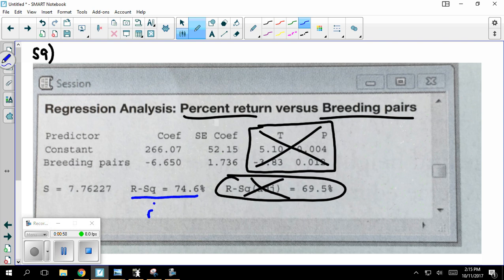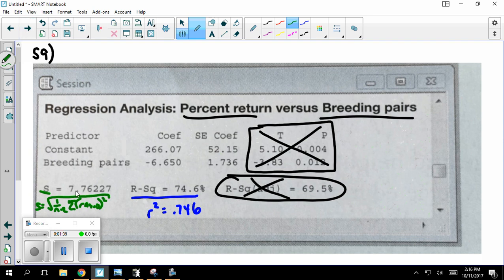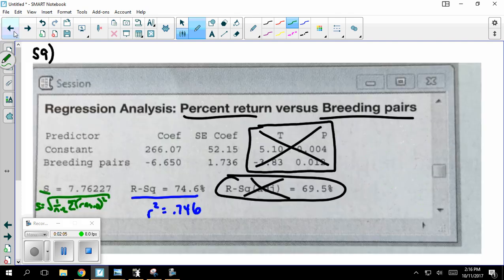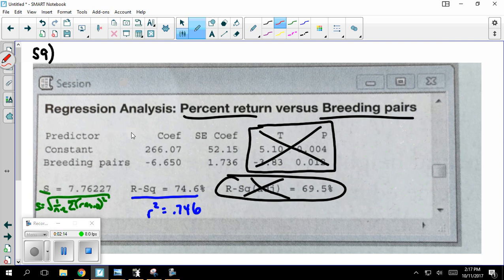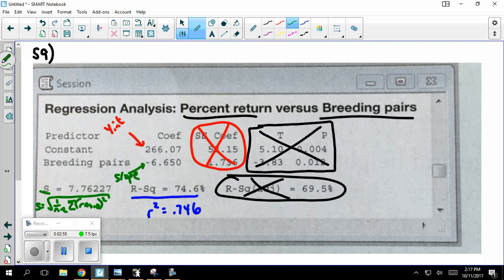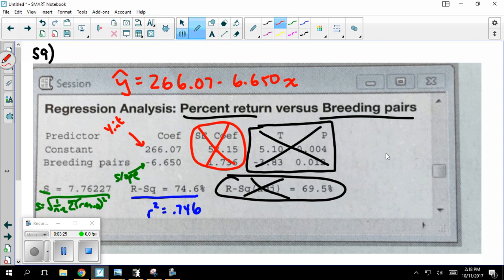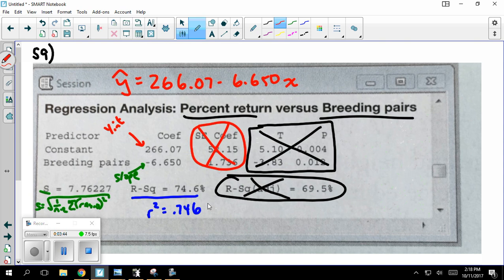TPS5e Chapter 3 Problem 59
The Practice of Statistics 5e Homework solutions.  These are just my interpretations of the solutions.   But, they are meant to help understand concepts, not simply to check off homework problems.